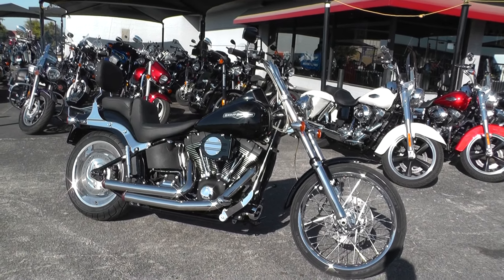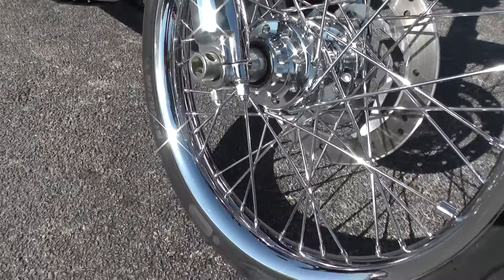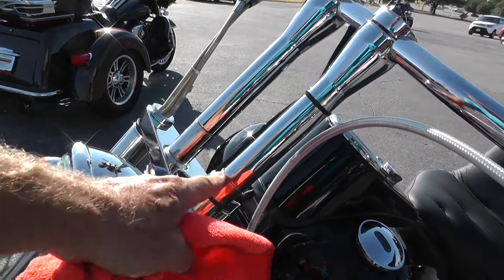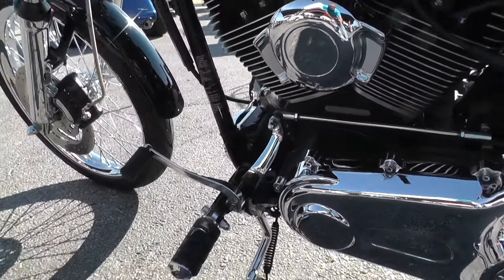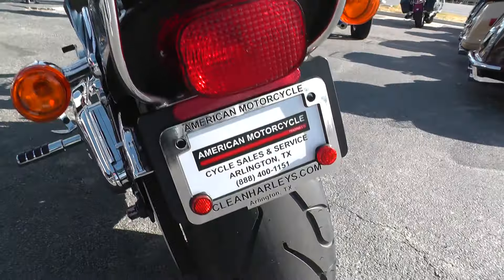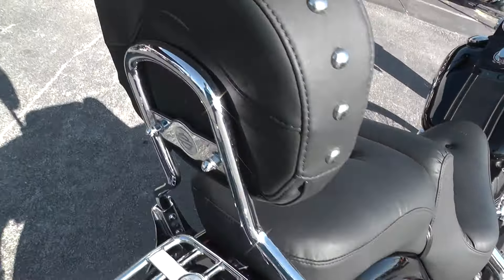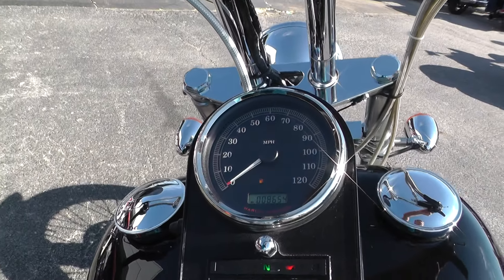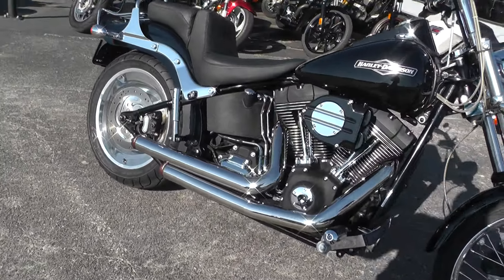044178 - 2007 Harley Davidson Softail Night Train FXSTB - Used Motorcycle For Sale